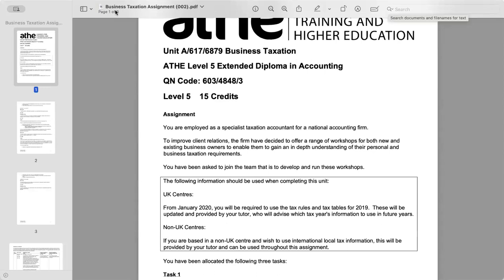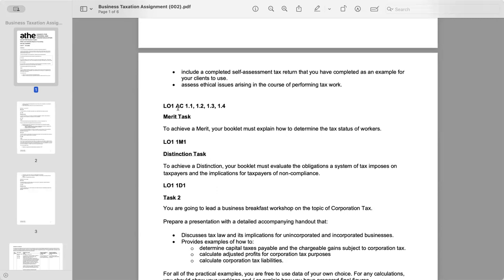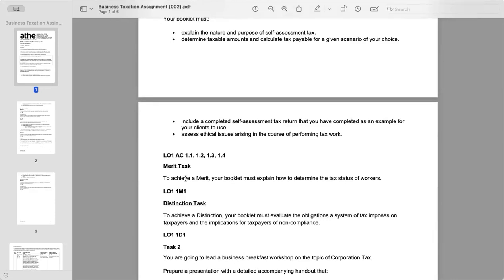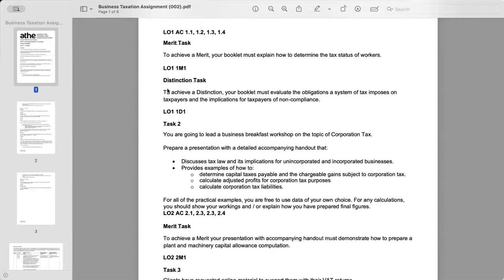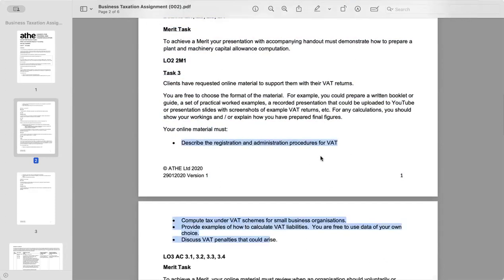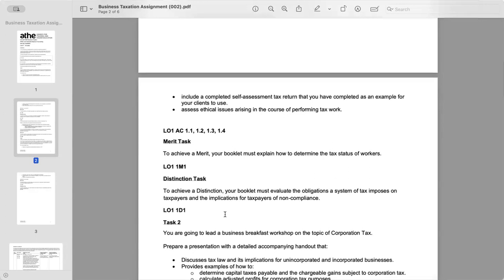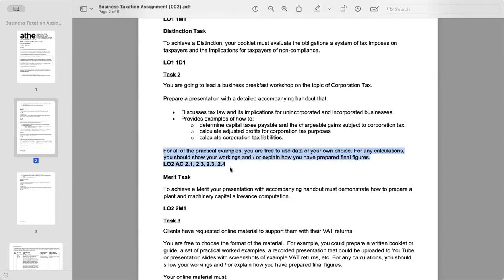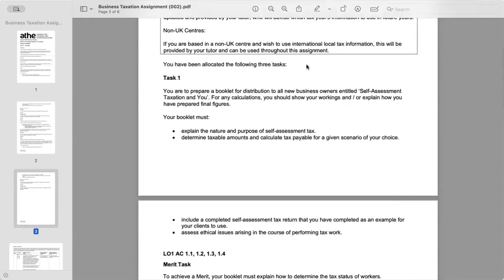IFA -Unit- Business Taxation– Assignment Discussion-(YG)